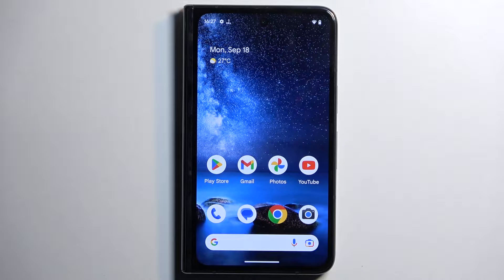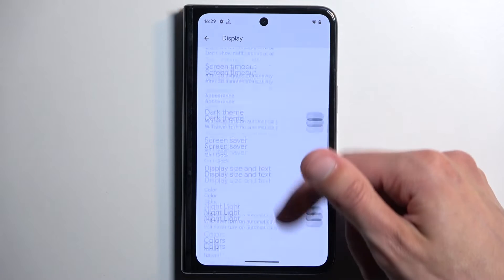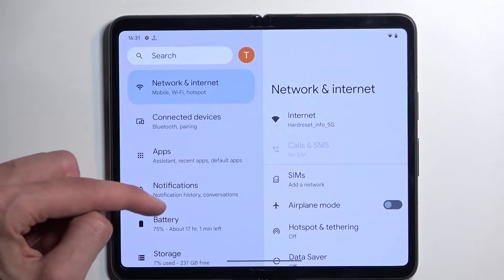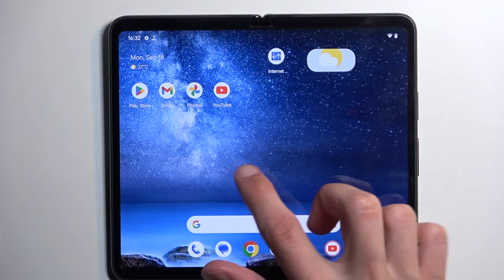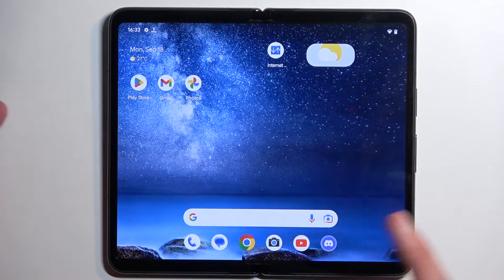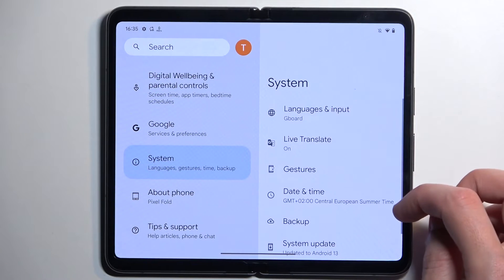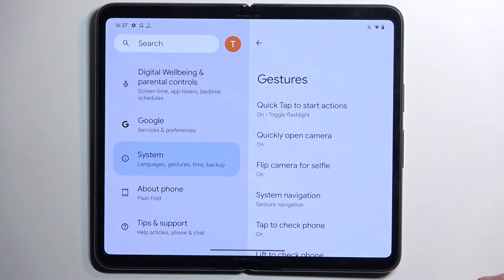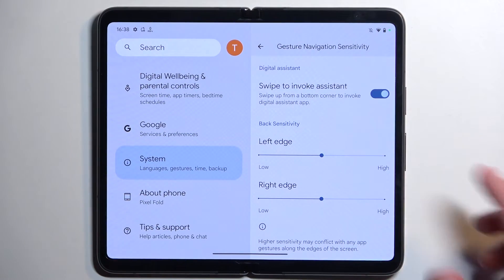Top Tricks & Tips in GOOGLE Pixel Fold – Best Features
Would you like to improve the usage of GOOGLE Pixel Fold? In this video, we would like to show you all tips and tricks, which will help you to use your device and employ all its abilities and potential! Thanks to this the usage of your device will be much easier and pleasurable. So let's follow all shown steps and learn all tricks and tips on GOOGLE Pixel Fold!

How to enable the best tricks in GOOGLE Pixel Fold? What are the coolest features in GOOGLE Pixel Fold? How to locate top tricks in GOOGLE Pixel Fold? How to use tricks in GOOGLE Pixel Fold?